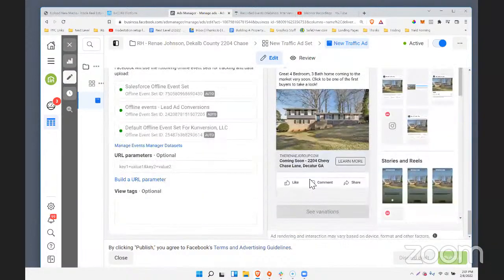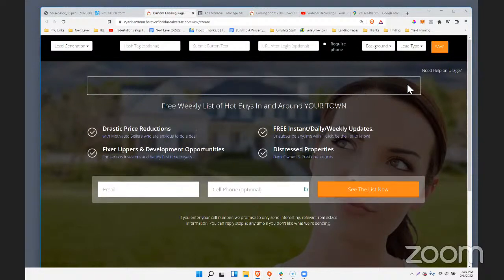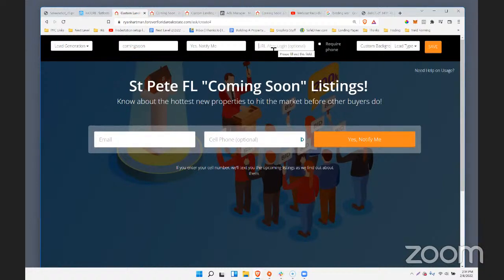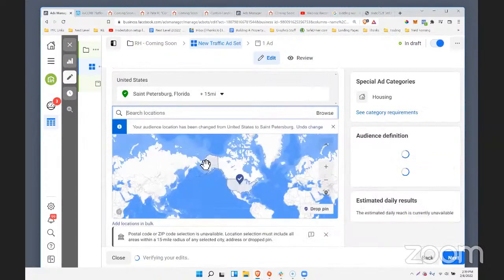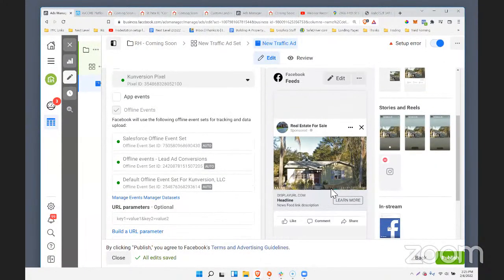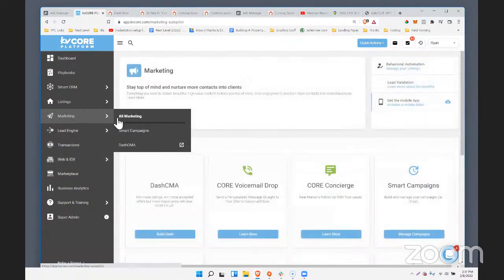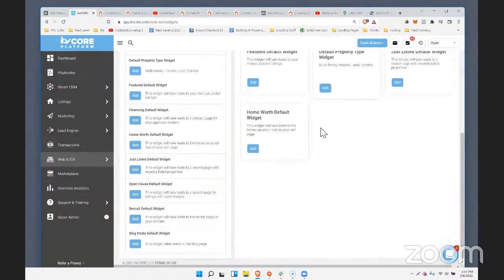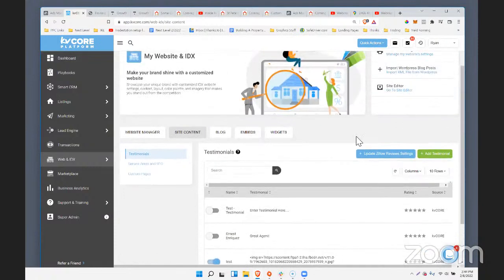"Coming Soon" Lead Generation Flows 2/8/22